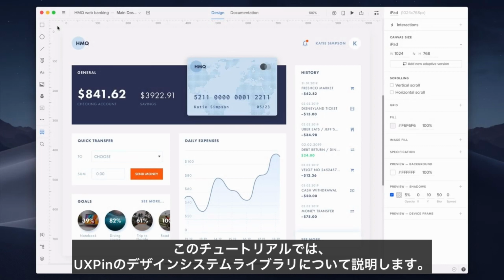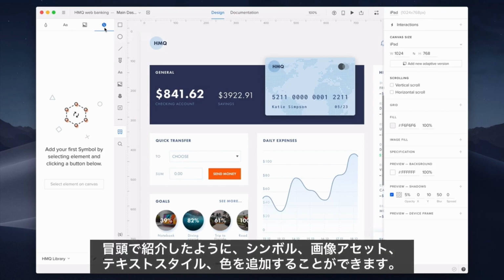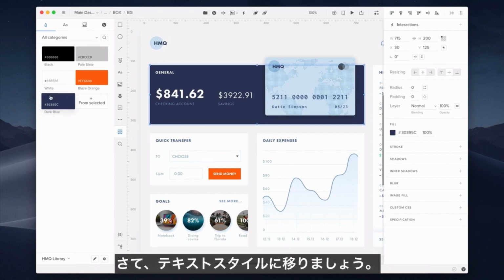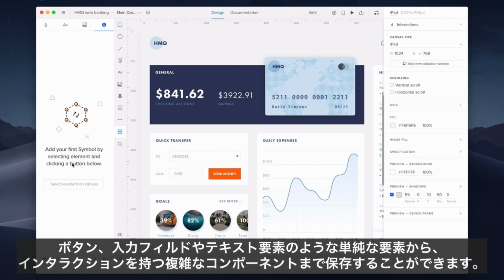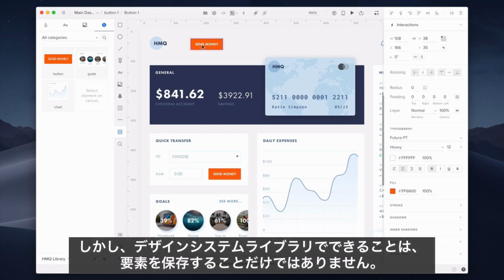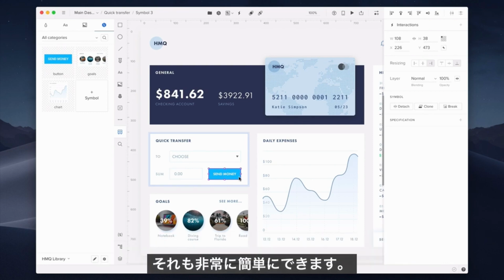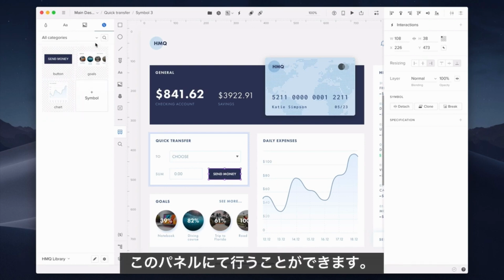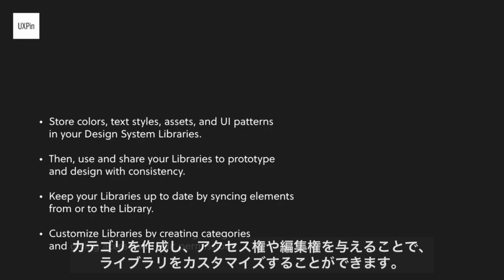【日本語】デザインシステムライブラリの使い方 / UXPinチュートリアル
このUXPinチュートリアルでは、UXPinデザインシステムライブラリを使用して、カラー、テキストスタイル、アセット、UIパターンを保存する方法についてご紹介します。また、異なるプロジェクトやチーム間でライブラリを共有する方法についても説明します。ライブラリは、一貫性のあるデザインを作成するために最適で、完全に文書化されたデザインシステムのベースにもなることができます。

【UXPin Mergeでできること】
コードからレンダリングされたインタラクティブなコンポーネントを使用して、自動的に生成されたデザインシステムを共有します。💛